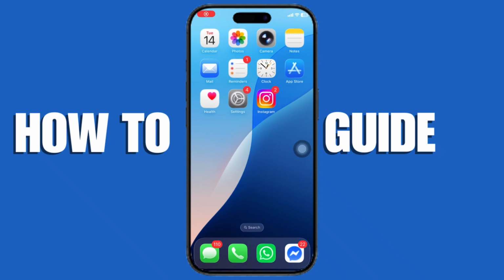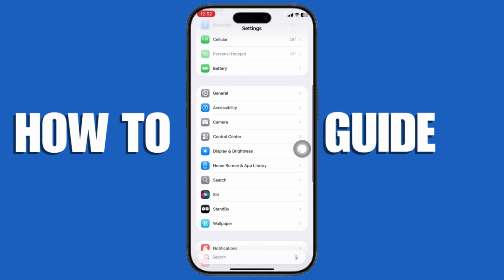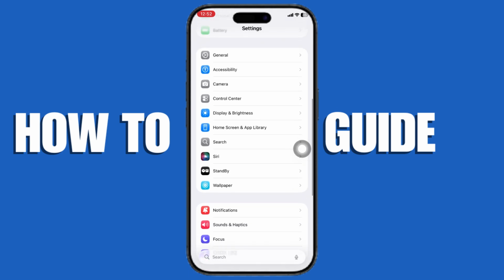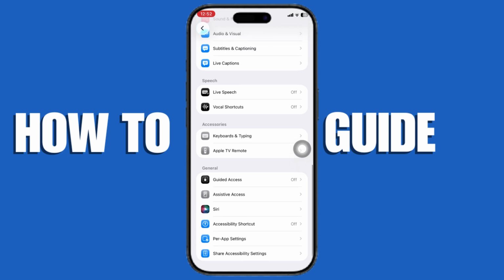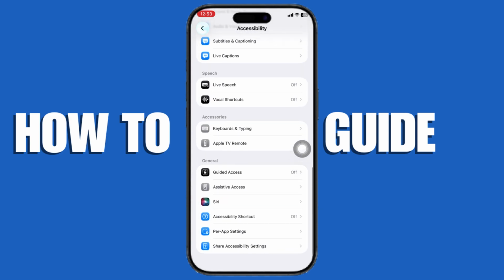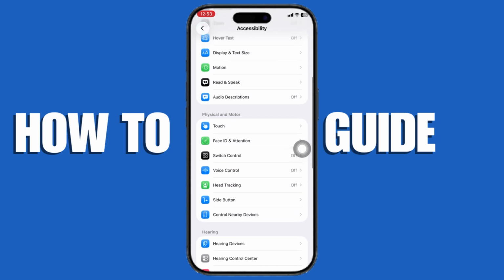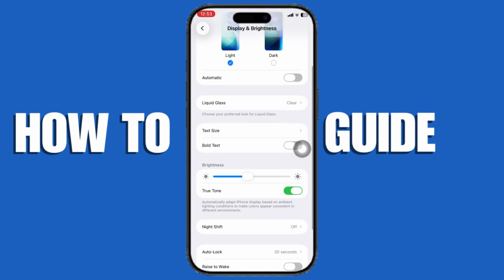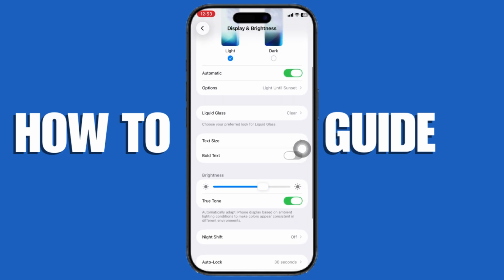How to Turn OFF Automatic Brightness on iPhone (Easy Guide)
Learn how to turn off automatic brightness on iPhone in seconds with this simple guide. We’ll show you exactly how to disable auto brightness iPhone, adjust display settings, and stop your screen from changing brightness automatically. Perfect if you want better control, save battery, or fix brightness issues with this easy iPhone auto brightness off tutorial.